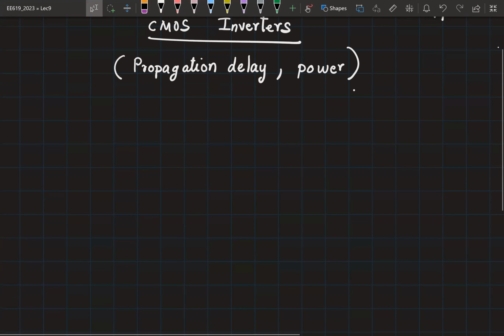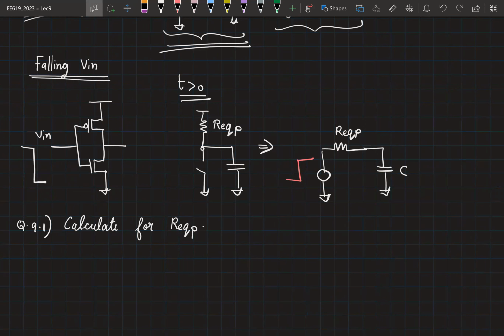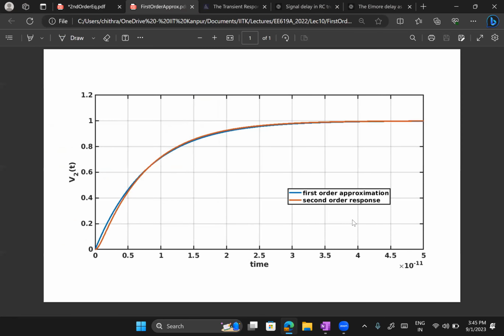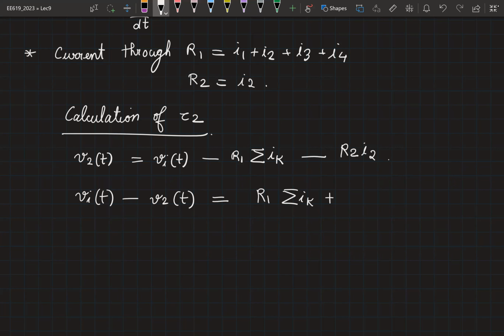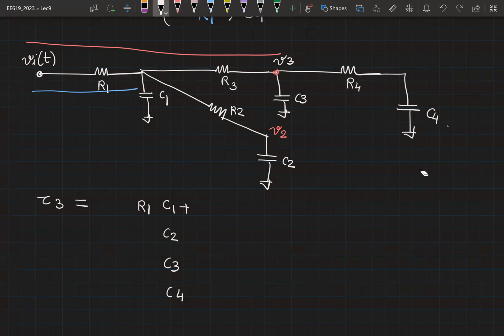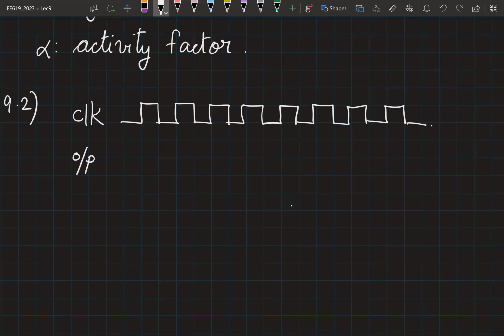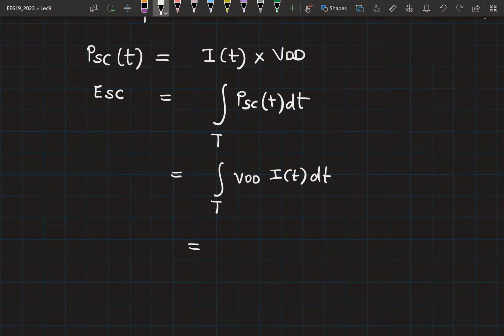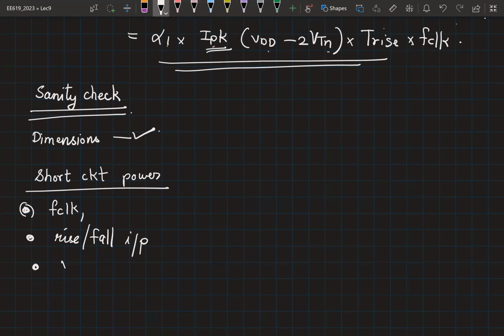Lecture 9: Elmore delay model, power consumption in an inverter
This lecture covers the following topics in a CMOS inverter.
* Recap of previous class
* Need for a simpler analytical model for time constant calculation in higher order RC circuits
* Elmore delay model
* Dynamic power consumption
* Short circuit power consumption